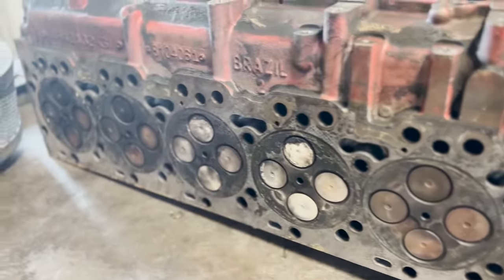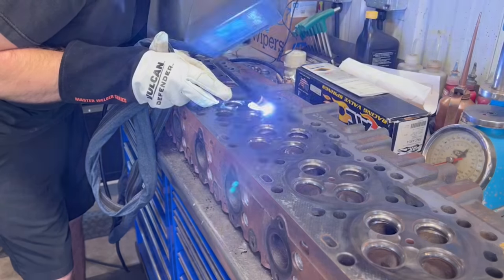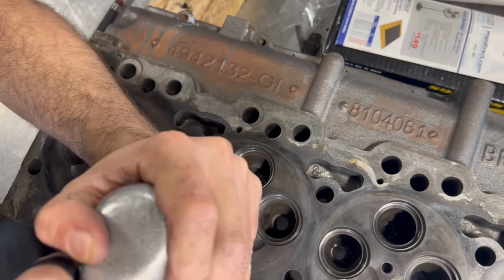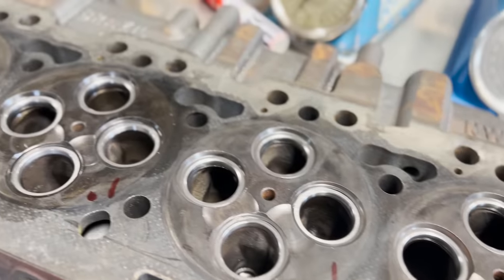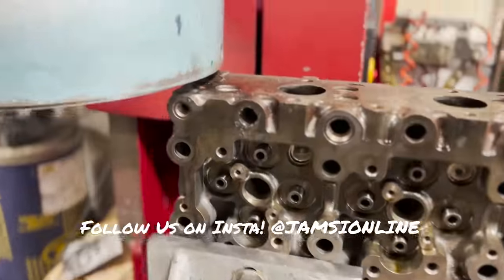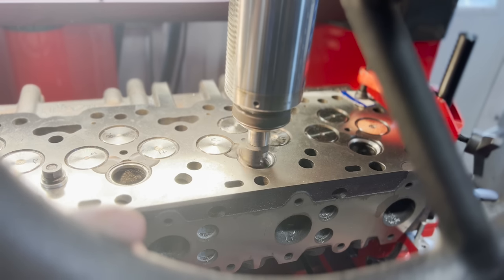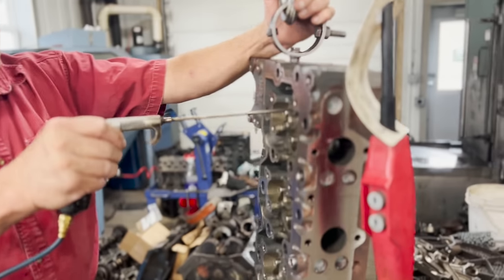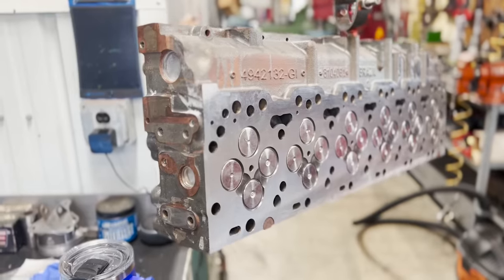Rebuilding The 8.3L Cummins ISC Cylinder Head Out Of Your Local Trash Truck